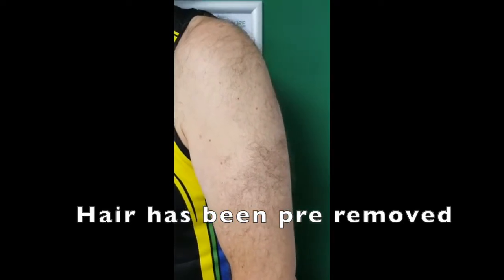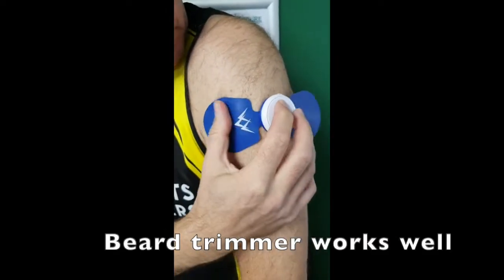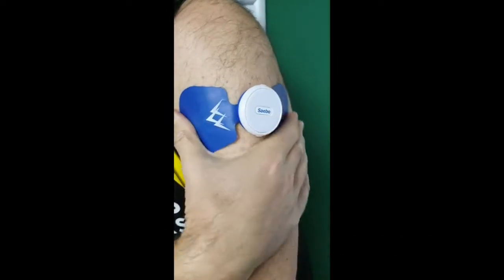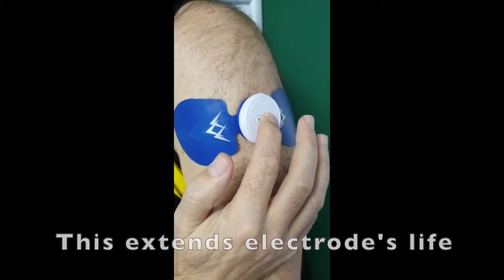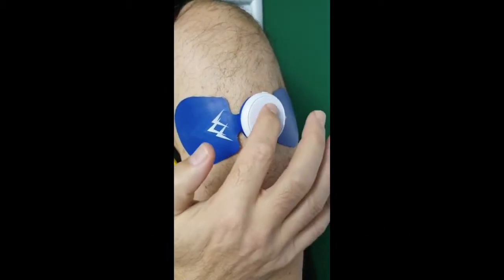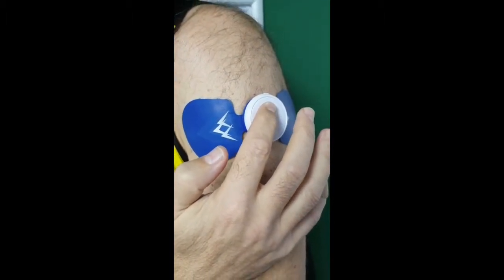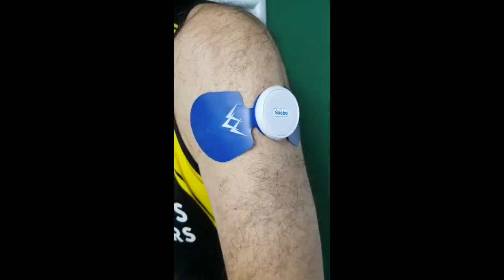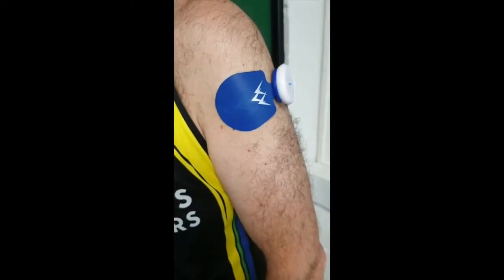SaeboStim ONE for shoulder subluxation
Simple set up for shoulder subluxation with the SaeboStim ONE.  Easy one handed application with this pre programmed device.